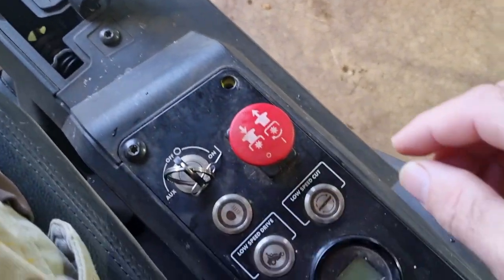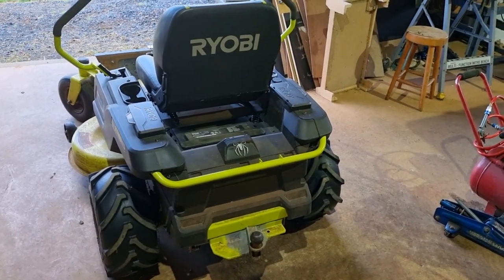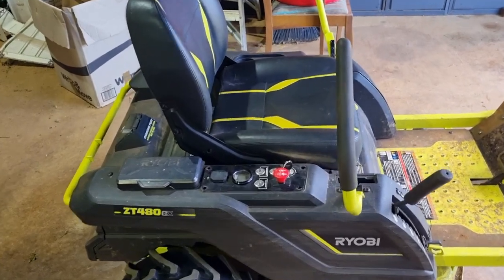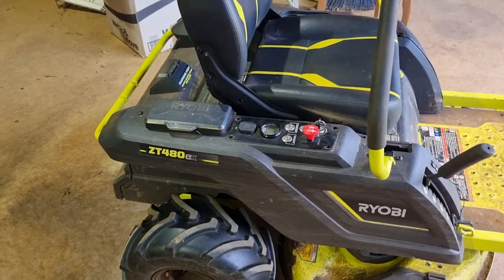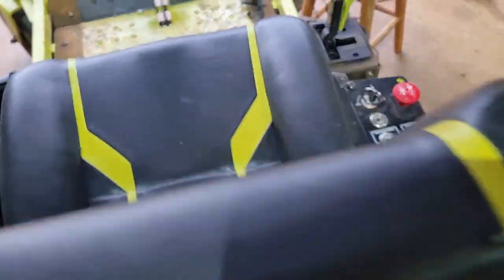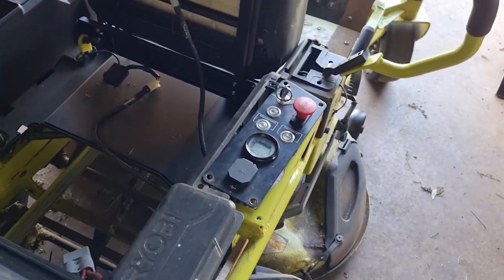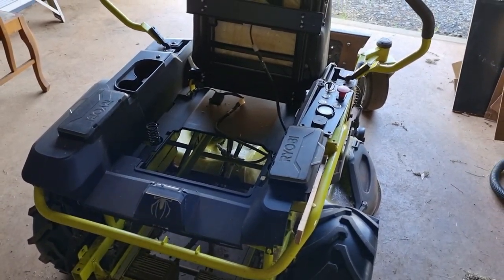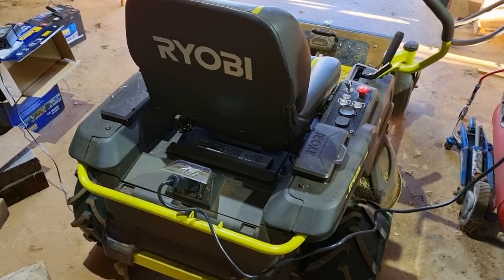Ryobi ZT480 Zero turn mower Electrical Problem